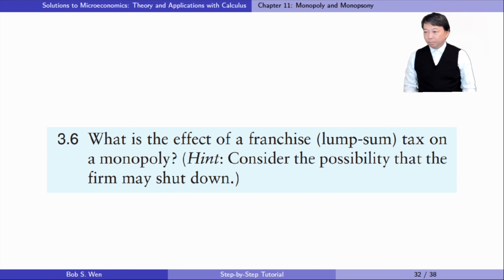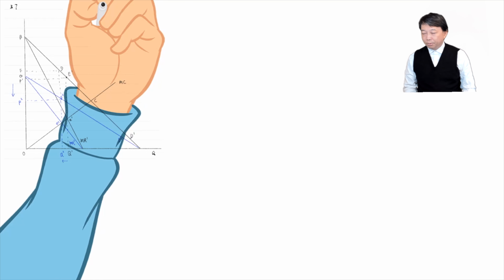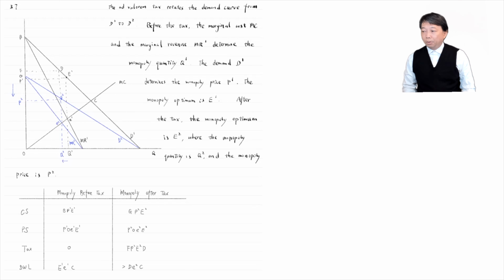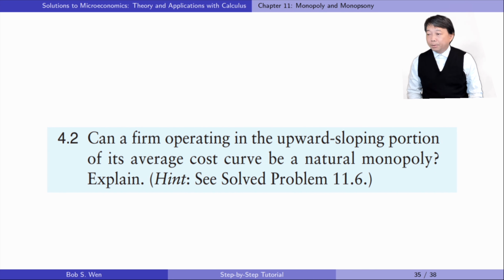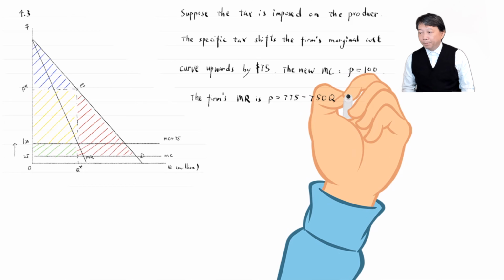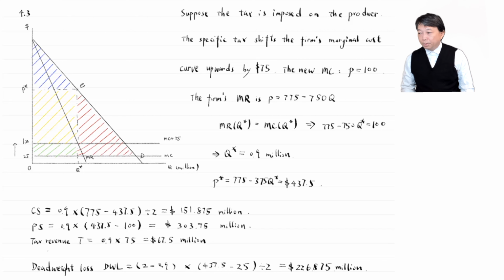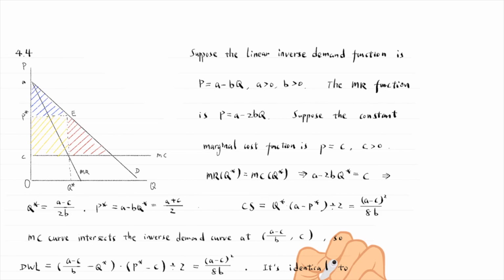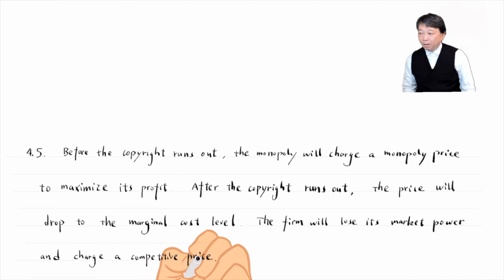Solutions to 11.3 Taxes and Monopoly (3.6-3.7) and 11.4 Causes of Monopolies | Microeconomics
Chapter 11 Monopoly and Monopsony
3. Taxes and Monopoly and 4. Causes of Monopolies

00:00 Exercise 3.6
01:49 Exercise 3.7
04:08 Exercise 4.1
05:24 Exercise 4.2
05:53 Exercise 4.3
08:47 Exercise 4.4
10:56 Exercise 4.5

1. Solutions to Microeconomics Theory and Applications with Calculus 5th Edition,
2. Solutions to Introductory Econometrics A Modern Approach 7th Edition,
3. Introductory Stata (2022), and
4. Introductory Microeconomics (2022).